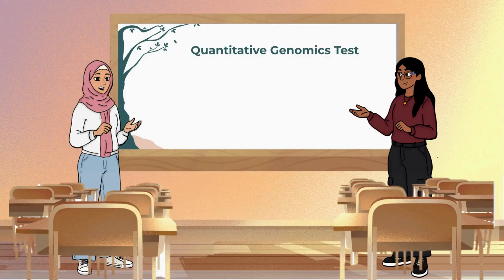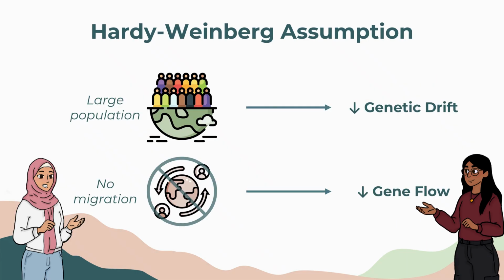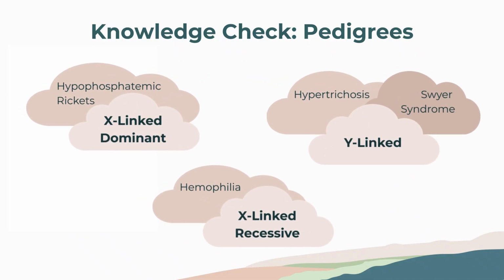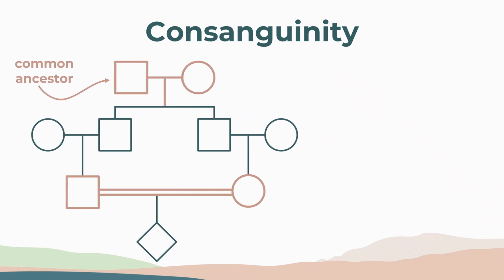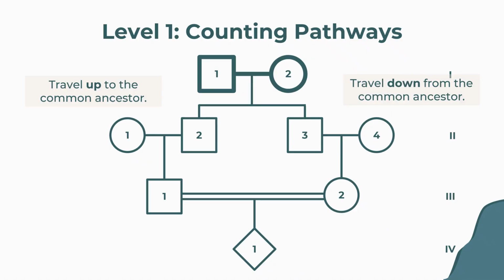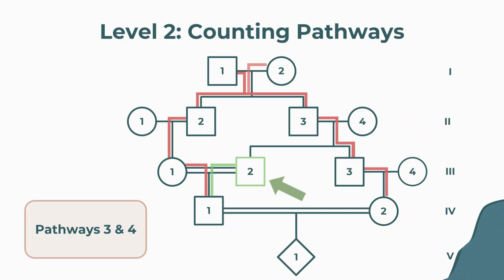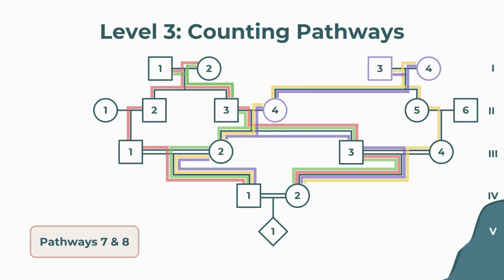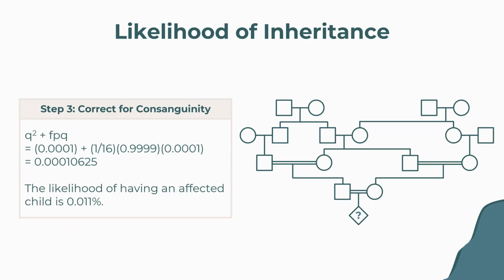Quantitative Genomics: The Key to Pedigree Analysis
Today, we’re exploring quantitative genomics and pedigree analysis! We’ll go over how to count pathways in consanguineous pedigrees, calculate coefficients of relatedness and inbreeding, and calculate the risk of inheritance. We'll provide a crash course on the Hardy-Weinberg equilibrium (HWE), non-random mating (consanguinity), and gene flow (founder variants) before delving into pedigree analysis. This video is targeted towards undergraduate and graduate level students studying biology and Medical Genomics, respectively. This video was developed by students in the MHSc Medical Genomics program at the University of Toronto.

Video by: Yusra Khan and Lathursha Kalaranjan

0:00 - Introduction
0:30 - Hardy Weinberg Equilibrium
1:27 - Founder Effect, Migration & Drift
5:17 - Non-Random Mating
6:53 - Pedigrees: Counting Pathways and Calculating Coefficients
11:44 - Calculating Likelihood of Inheritance
12:57 - Conclusion

Presentation Template: SlidesGo
Icons: Flaticon
Images: Freepik

Case Studies:
1. Founder case study figure adapted from Ando et al. 2022 (PMID: 35091664).
2. Consanguineous case study figure modified from Batool et al., 2023 (PMID:37264092).